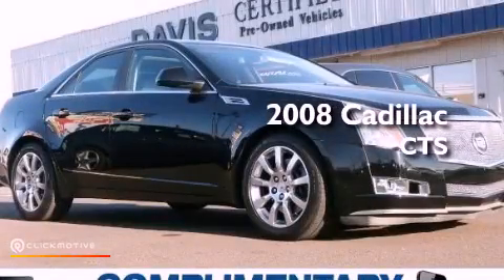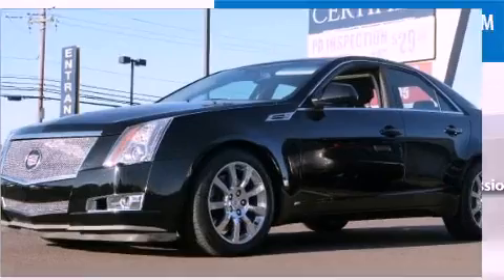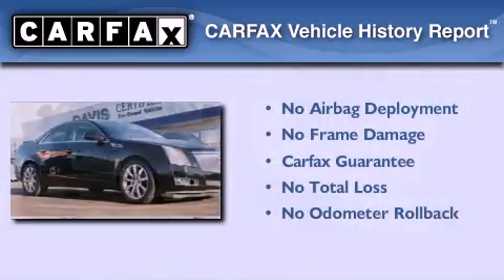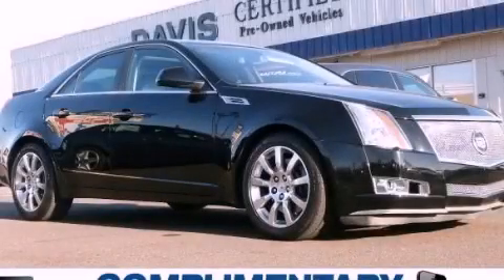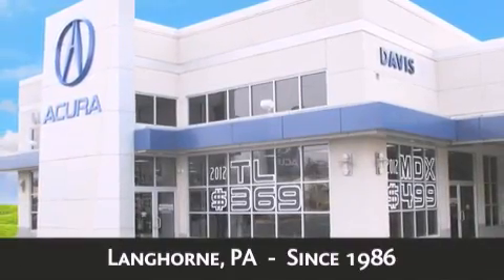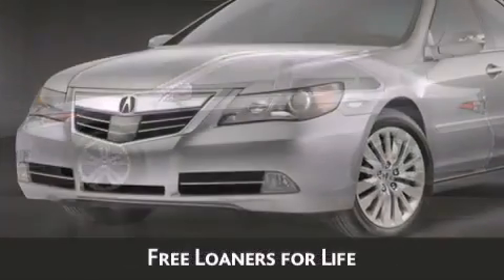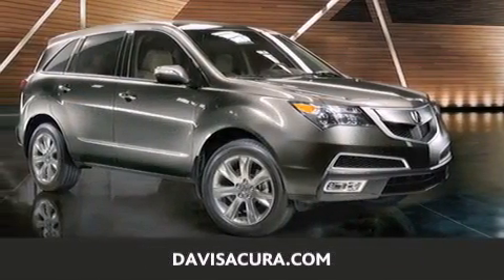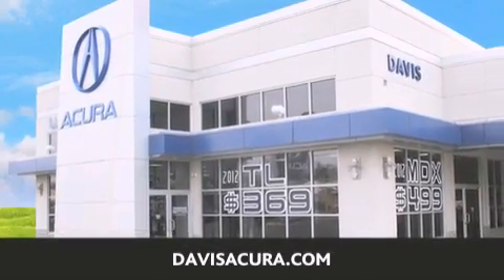2008 Cadillac CTS Langhorne PA 19047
Year : 2008
 Make : Cadillac
 Model : CTS
 Engine : Gas V6 3.6L/220
 Trans . : Automatic
 Exterior : Black Raven
 Miles : 60,977
 Interior : Ebony
 Stock : 2128174A